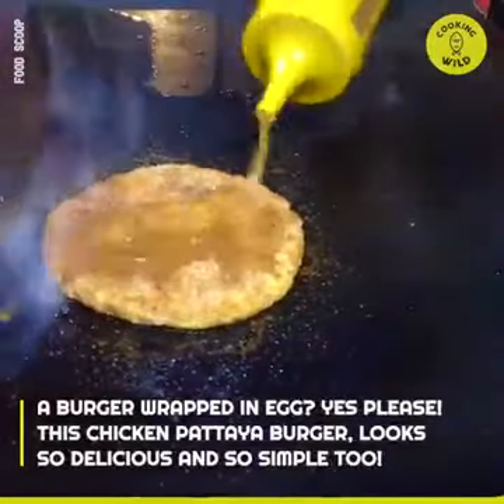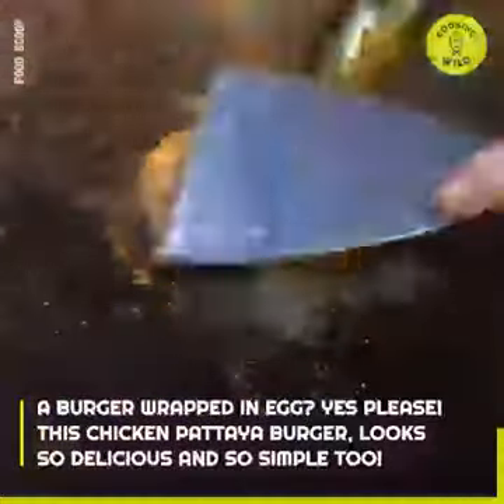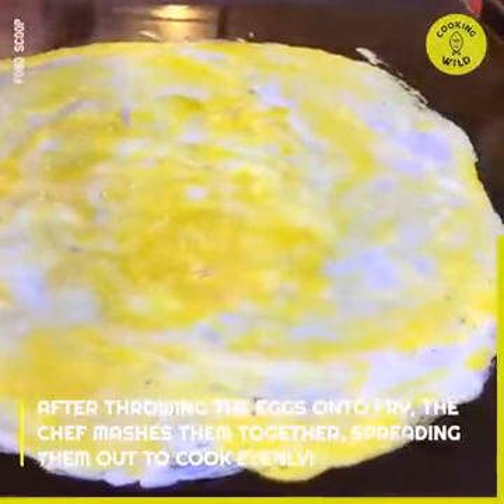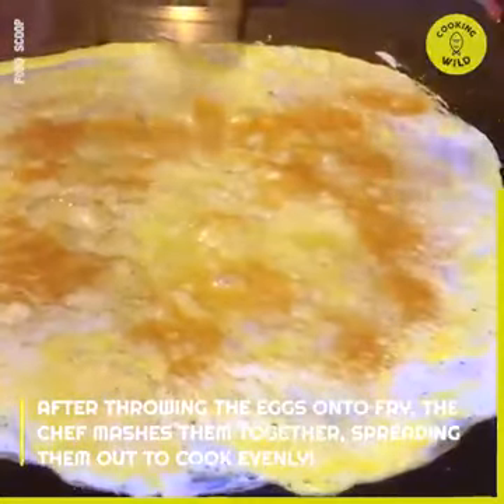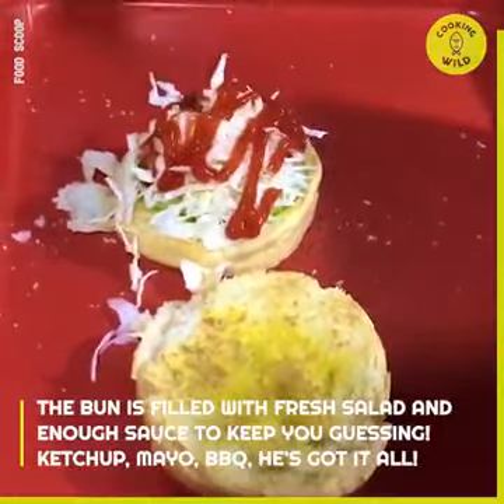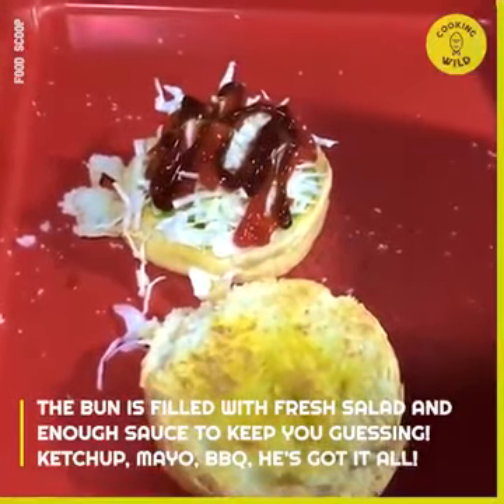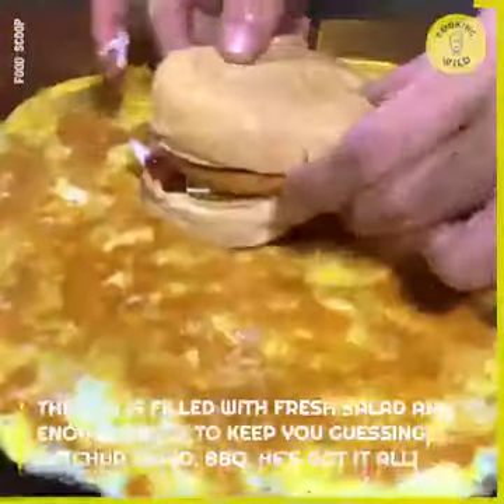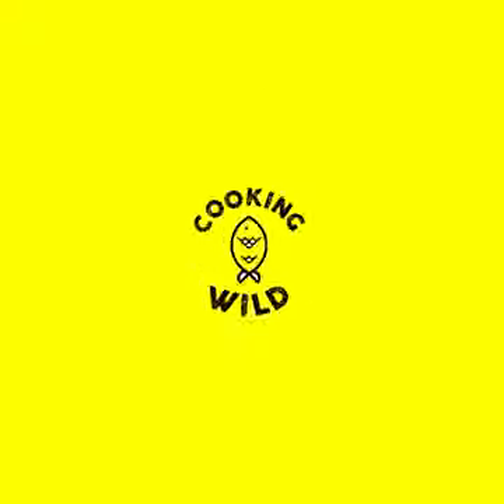Mouth Watering Burger Wrap Cooking Wild Official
We’re all about real honest food, cooked authentically. We'll take you on an outdoor cooking journey where you can hear the bacon sizzle, watch the cheese oozing as it melts and almost taste the very best recipes as they come to life.